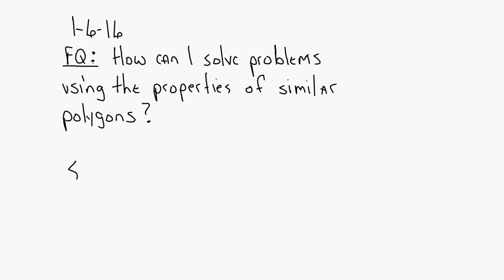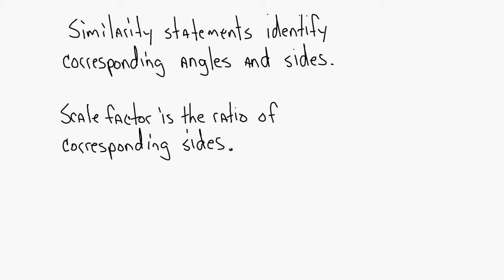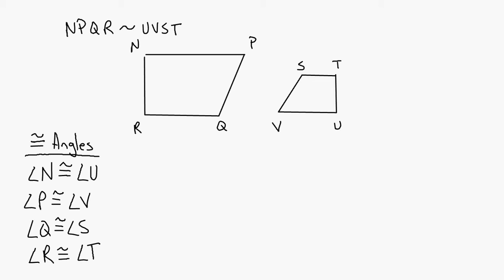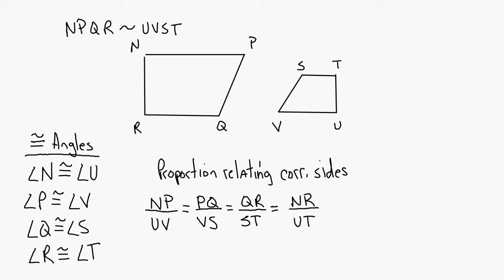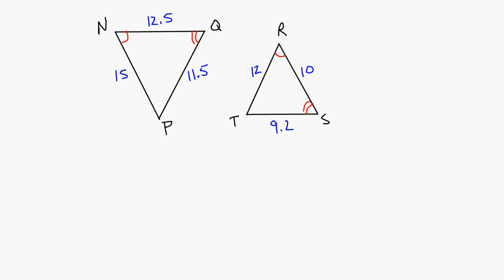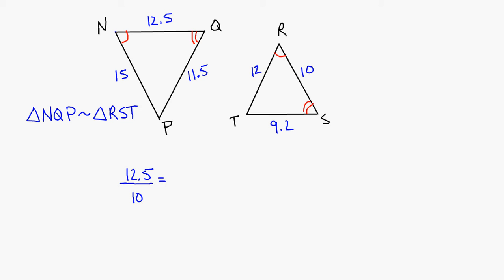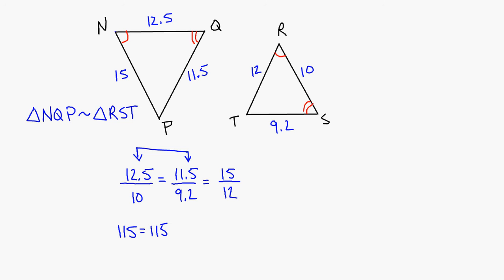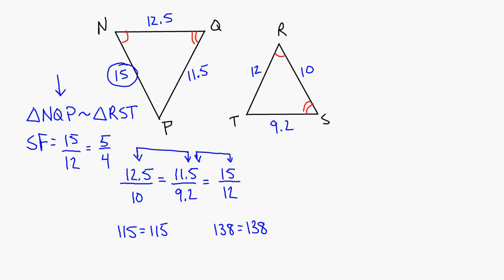Geo 01 06 15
Using the properties of similar polygons